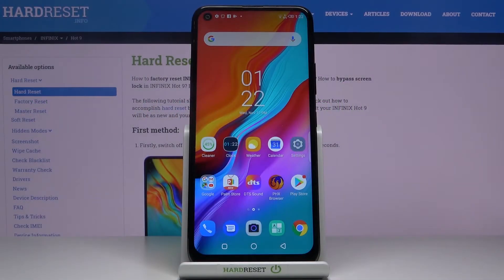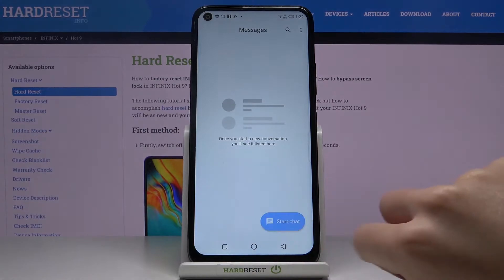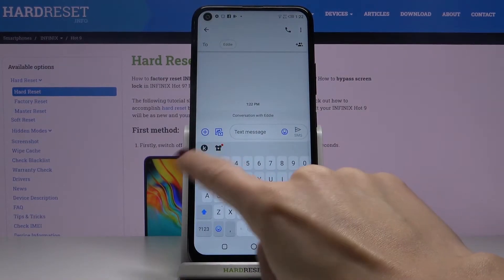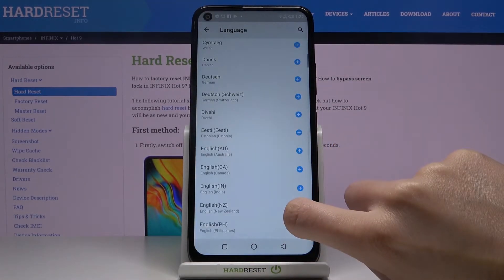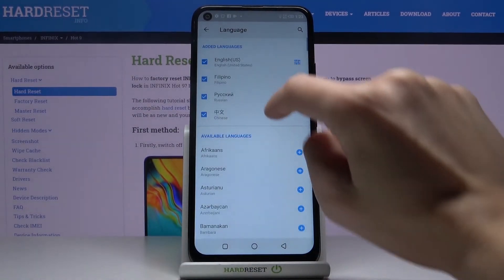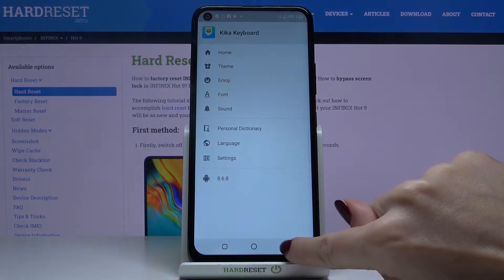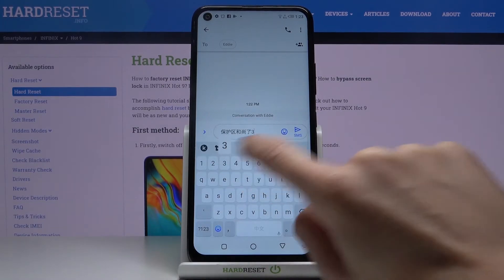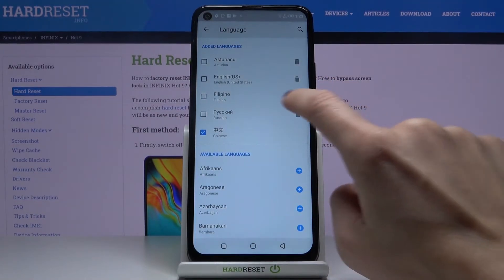How to Change Keyboard Language on INFINIX Hot 9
Learn more info about INFINIX Hot 9:
Open this tutorial and discover how to easily change keyboard languages on INFINIX. Follow the instructions and discover where the list of all languages is located, choose your native language as the default keyboard language or another language in which you write texts and use the keyboard on your device freely.